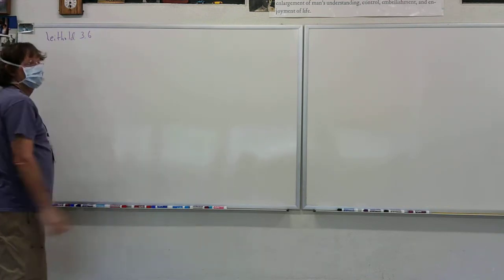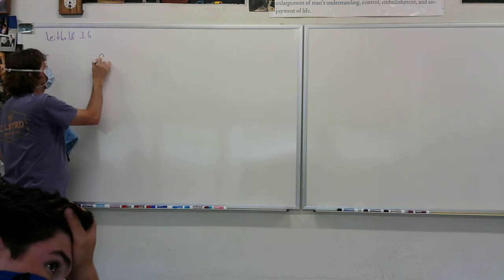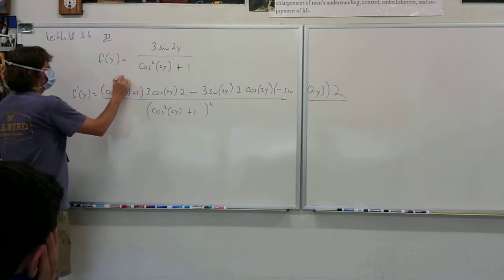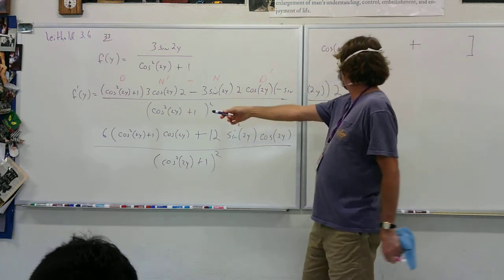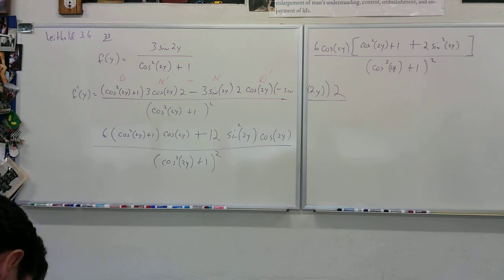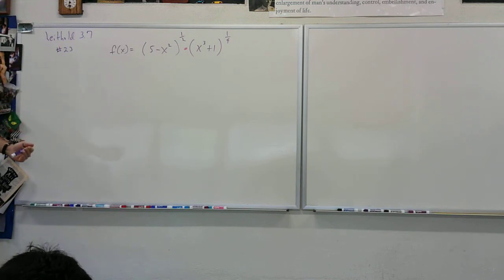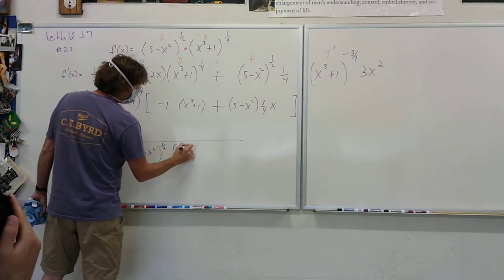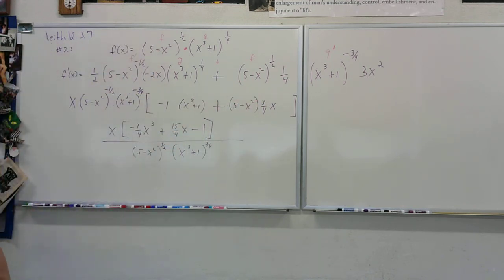Leithold 3.6 and 3.7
Student questions: 3.6 (23, 33)
                                   3.7 (23)